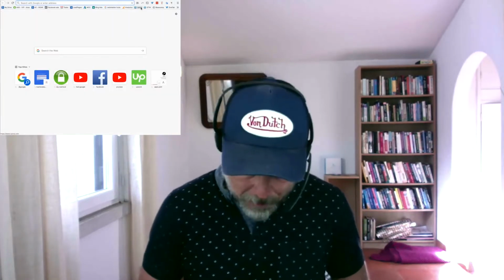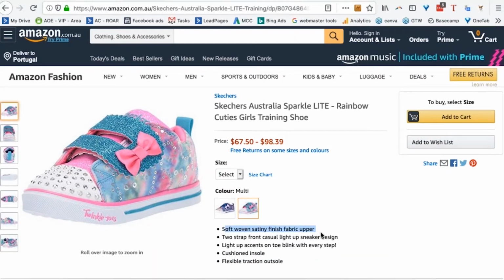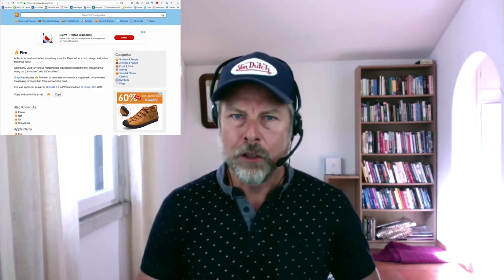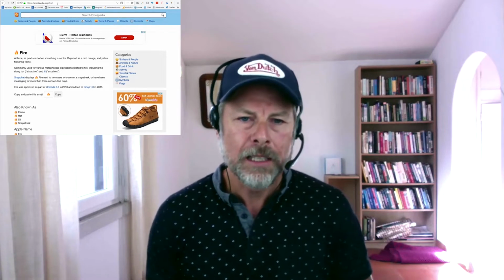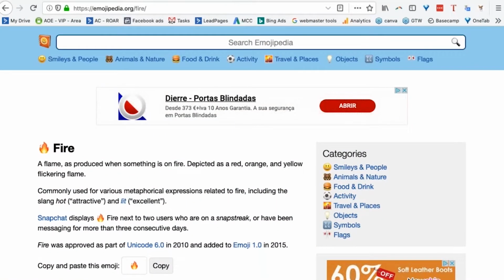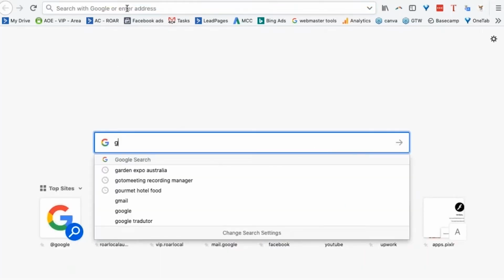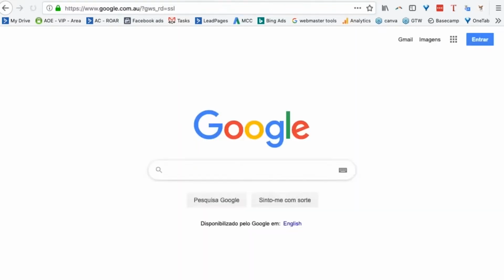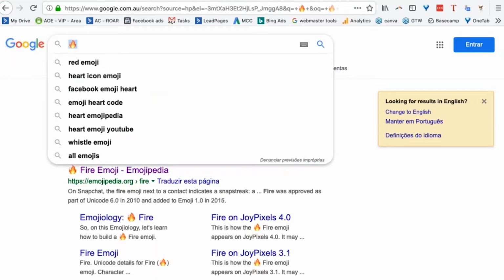HOW TO USE EMOJIS IN YOUR AMAZON LISTING